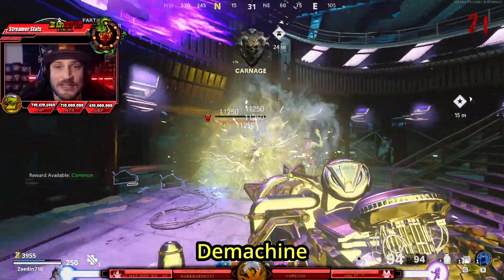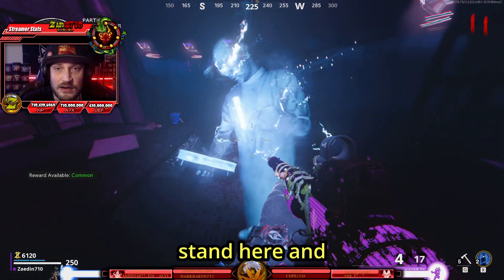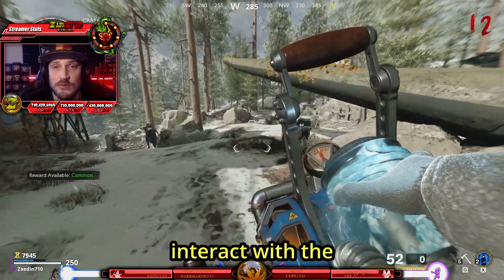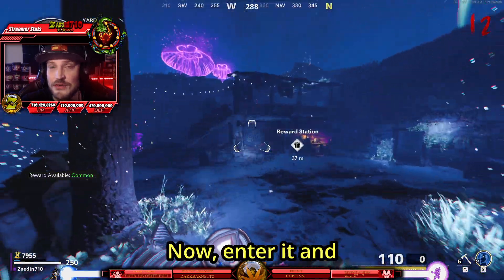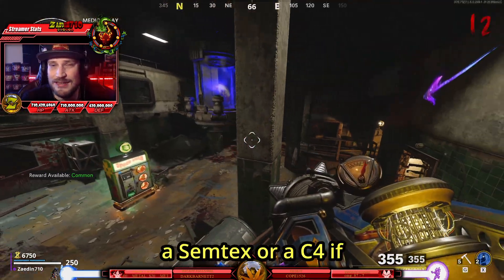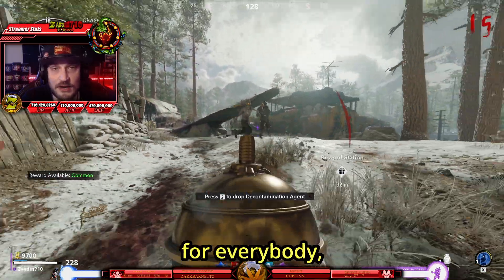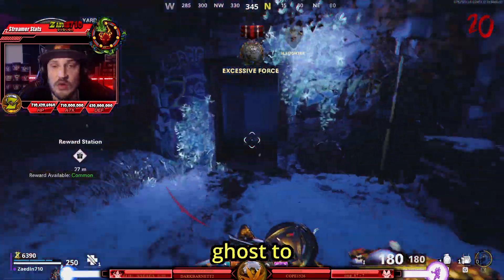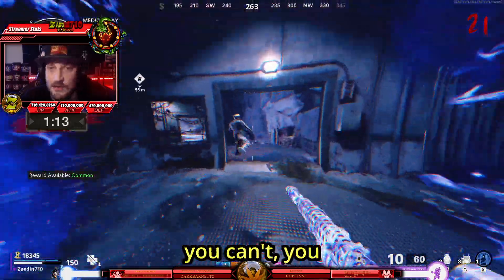HOW TO SOLO DIE MACHINE IN 2024 (P2)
Came back to this absolute gem and I'm loving it. Hype is building for Black Ops 6.